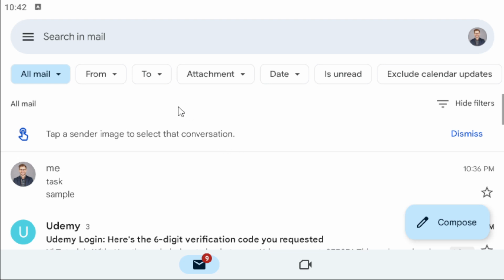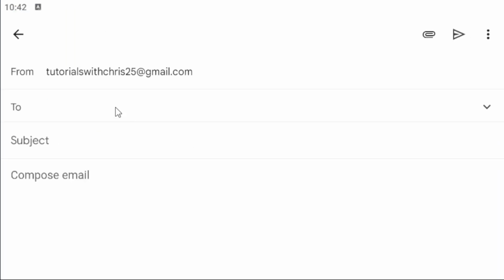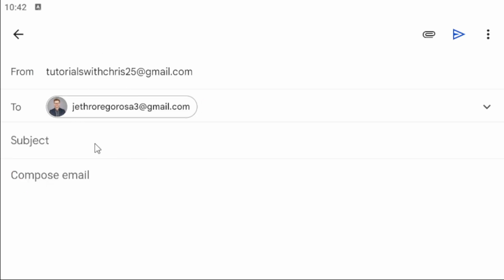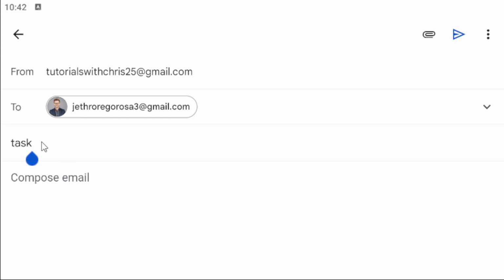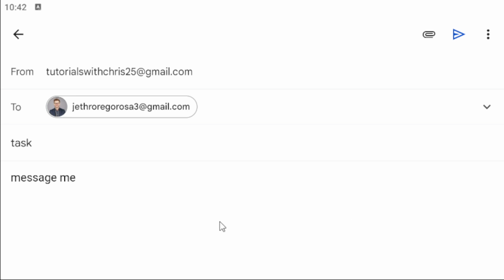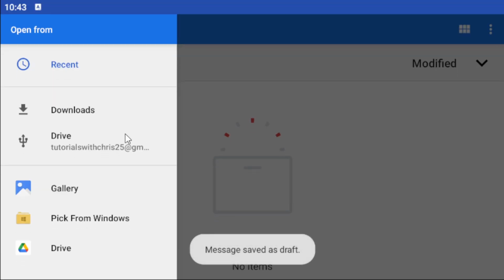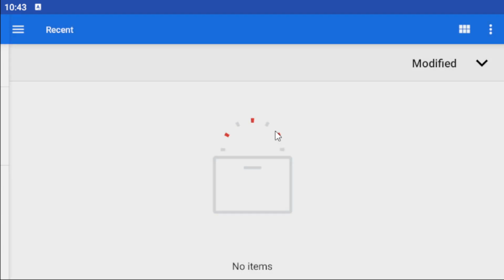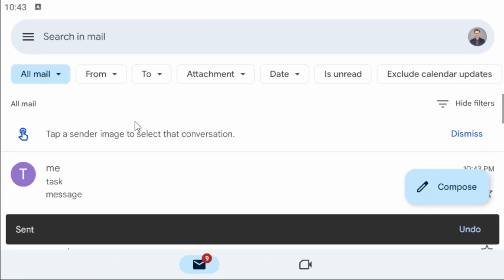How to send email in gmail android phone (Latest Update)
How to send email in gmail android phone

In this video, learn how to send an email using the Gmail app on an Android phone step by step. I’ll show you how to compose a new email, add recipients, write a subject and message, attach files or photos, and send emails easily. This beginner-friendly tutorial is perfect for anyone new to Gmail or Android smartphones.

💡 Tip: Learn how to add attachments and use CC/BCC for better email management.